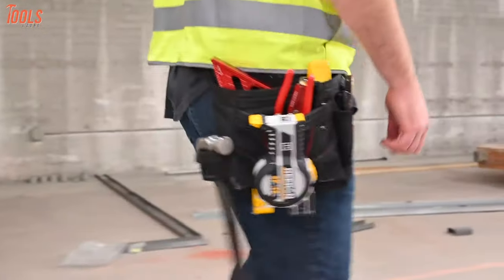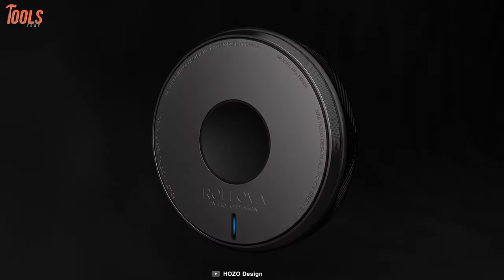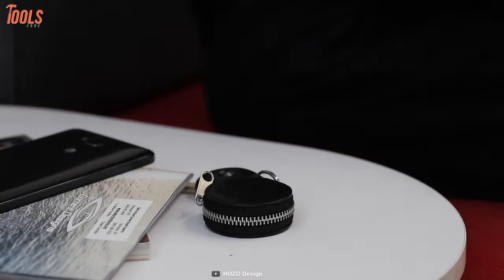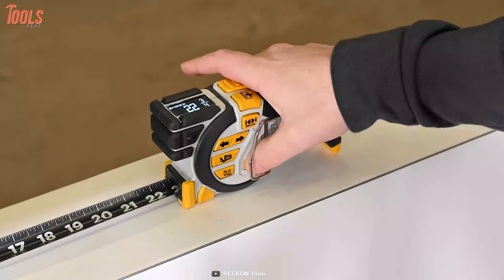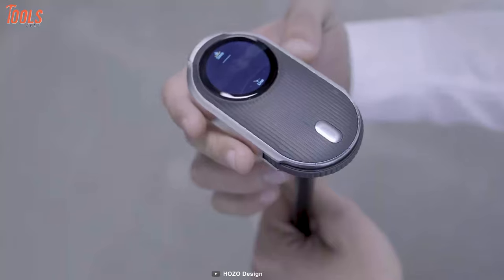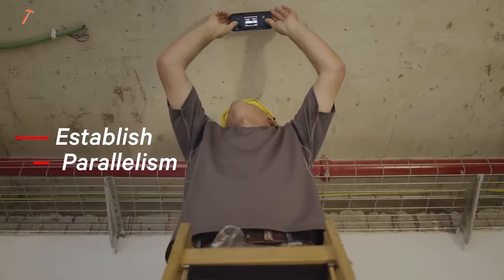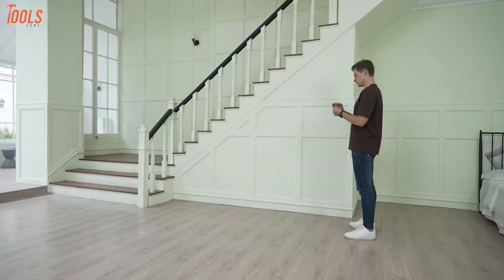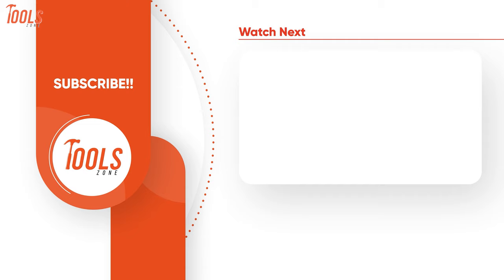Coolest Digital Distance Measurer You Must See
Coolest Digital Distance Measurer brings out the best measuring outcomes for any architecture, carpenter, or remodeler. With these coolest tape measures by your side, you'll be able to measure exceptionally. So here is the video on the 5 coolest digital tape measures that is on another level!

00:00 - Introduction
00:34 - 5. Rollova V2.0
01:25 - 4. T1 Tomahawk Digital Tape Measure
02:08 - 3. MEAZOR
02:50 - 2. MarkOne MO
03:27 - 1. iRULER M130 Laser Distance Measure